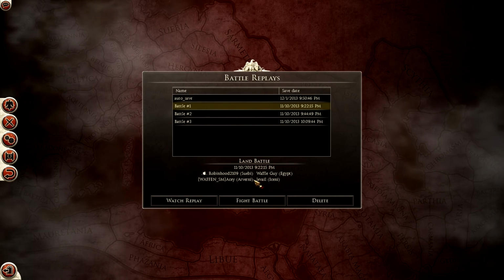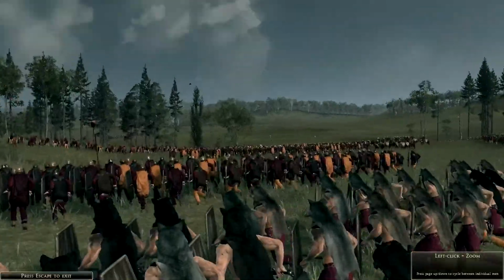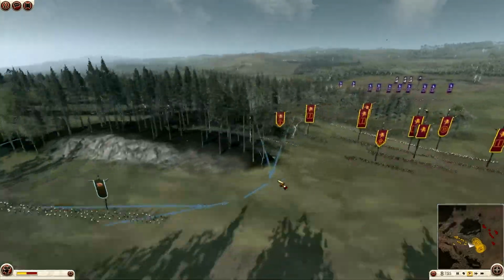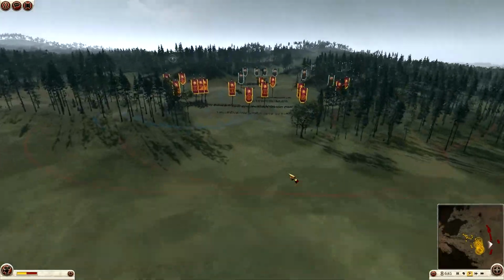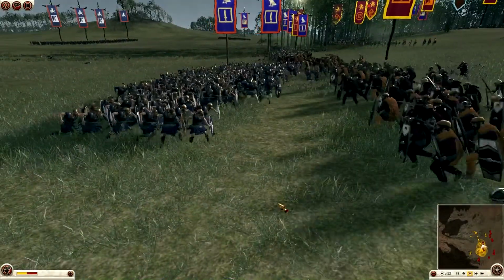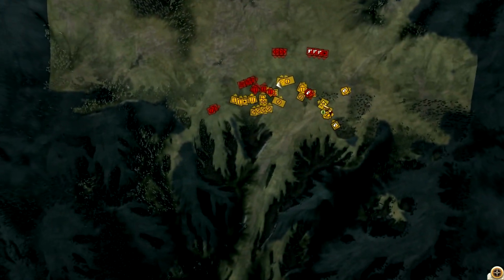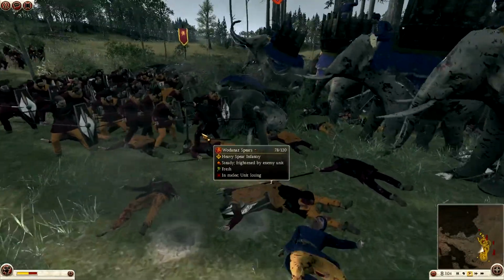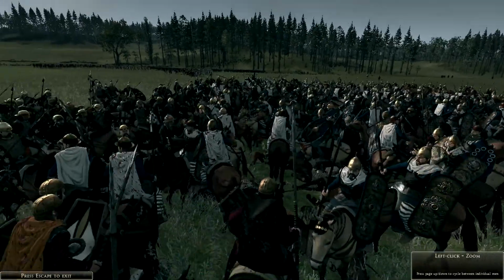Total War: Rome 2 Online Battle #8 - Woodland Barbarians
This is a 2v2 match that my friend Acey and I played recently in Rome 2. I play as the Suebi and Acey uses the Arverni as we take advantage of forests and flanking to combat our opponents. Enjoy!